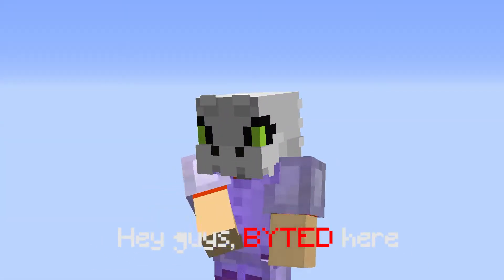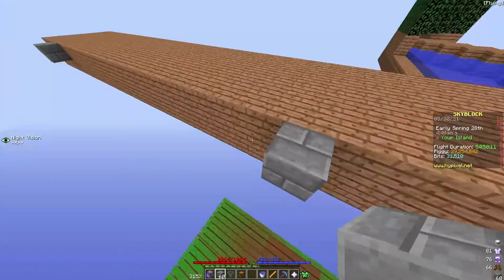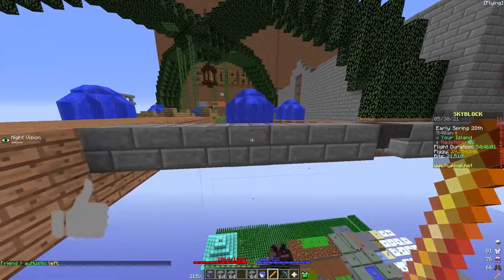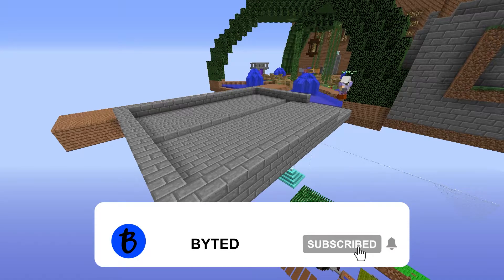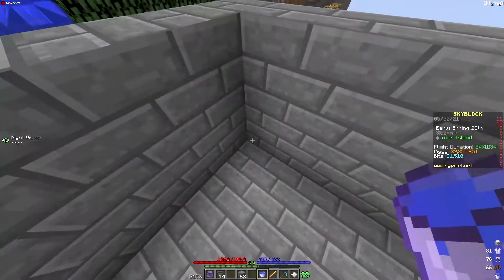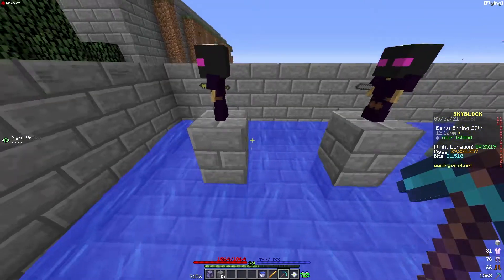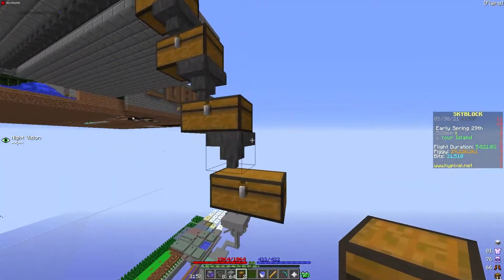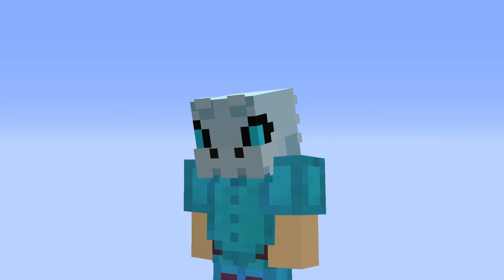*BEST* Fastest Auto AFK Enderman Farm Hypixel Skyblock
Tutorial on how to build the smallest and efficient automatic AFK Enderman Farm in Hypixel Skyblock. This is the most efficient design there is at the moment. Craft an Aspect Of The End in a short period of time. This farm will boost enderman spawn rates by x2 due to minions not reaching.

►Let's set a goal for 100 likes?
-o-o-o-o-o-o-o-o-o-o-o-o-o-o-o-o-o-o-o-o-o-o-o-o-o-o-o-o-o-o-o-o-o-o-o-o-o-o-o
-o-o-o-o-o-o-o-o-o-o-o-o-o-o-o-o-o-o-o-o-o-o-o-o-o-o-o-o-o-o-o-o-o-o-o-o-o-o-o
Output depends on minion fuel, tier and other factors. 10 T11 Enderman minions output around an AOTE per 2 hours approx.